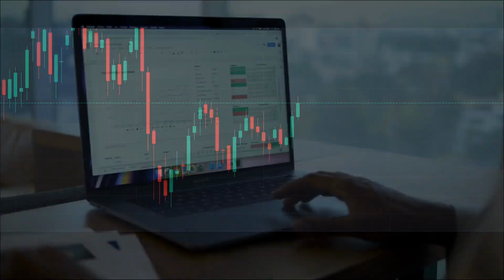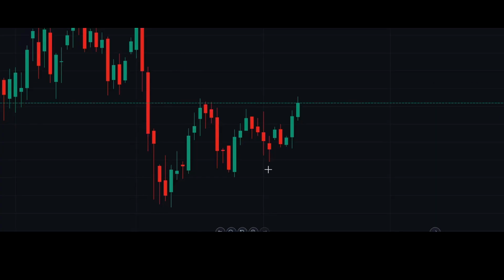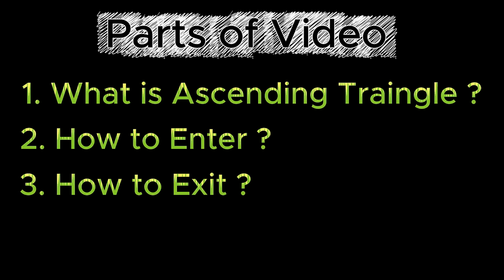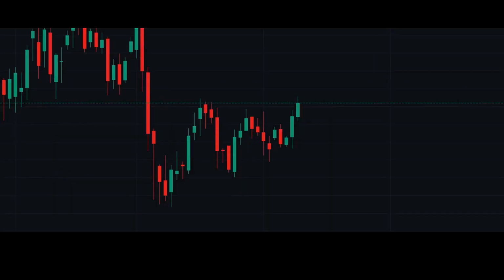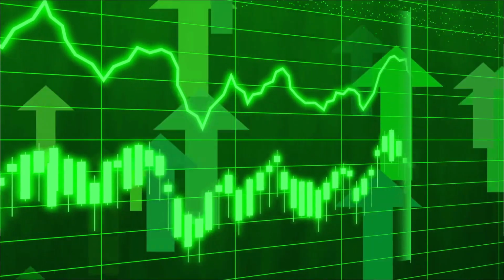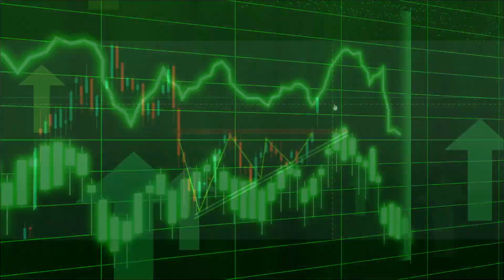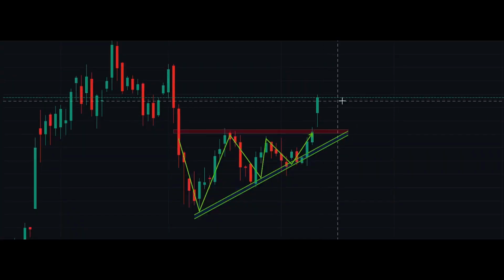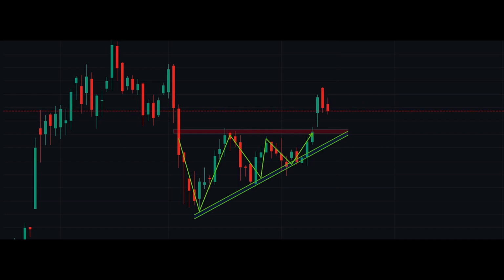Best PROVEN Strategy for Beginners(99.99% WORKING) | FOREX_BULLS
WELCOME TO FOREX_BULLS !

👉 Learn the best proven forex trading strategy for beginners that delivers high-probability setups and practical execution techniques in this comprehensive FOREX_BULLS tutorial, designed to help new and intermediate traders build confidence and consistency in the markets. This video explains step-by-step how to apply a 99.99% working strategy using price action, key support and resistance levels, trend identification, and smart risk management — perfect for forex beginners, swing traders, and aspiring price action traders who want to elevate their trading results with clear, actionable methods that work in live market conditions. ForexTrading TradingStrategy BeginnersGuide PriceAction RiskManagement FOREXBULLS.

📩 CONNECT WITH FOREX_BULLS 😎

Learn the best trading setup for beginners with the Ascending Triangle pattern. In this video, we explain what an ascending triangle is, why it’s considered a bullish continuation pattern, and how to spot the flat resistance and rising support correctly.

PARTS OF VIDEO:
Chapters:
0:00 - Intro
1:50 - What is Ascending Triangle
2:51 - How to Enter
5:49 - How to Exit

What you’ll learn:

➡️What is an ASCENDING TRAINGLE : structure, market psychology, and when it typically forms.

➡️ENTRY RULES : Confirmation on breakout above resistance, volume/impulse check, and optional     retest entry.

➡️EXIT PLAN : Stop-loss placement below rising support or breakout candle low, and take-profit using the triangle height projection.